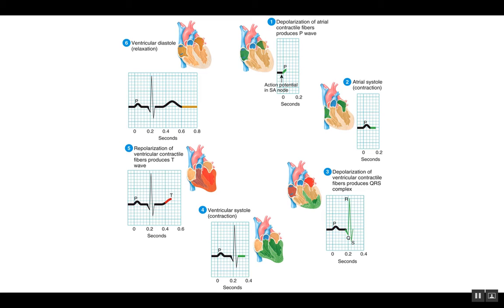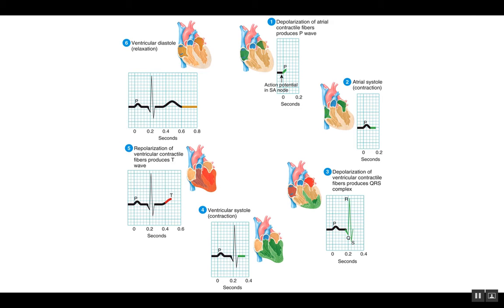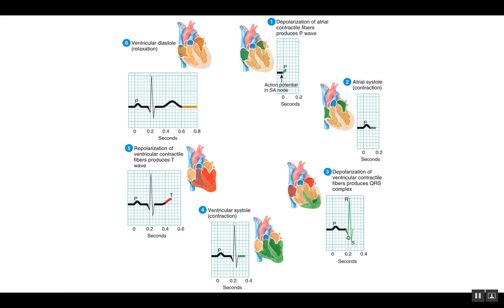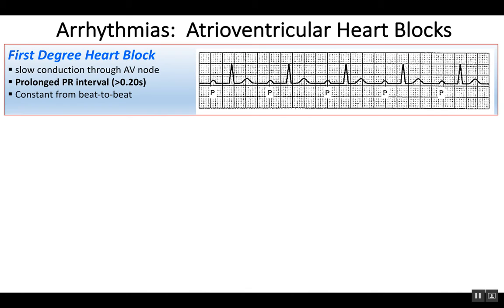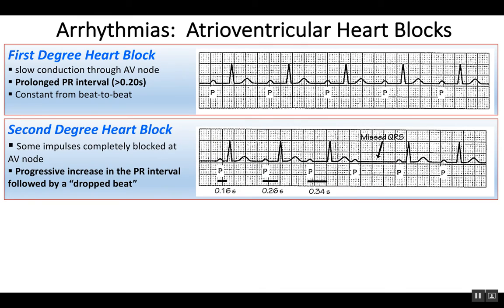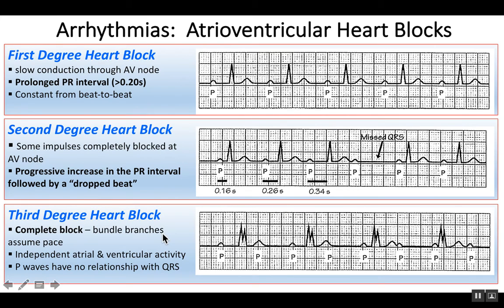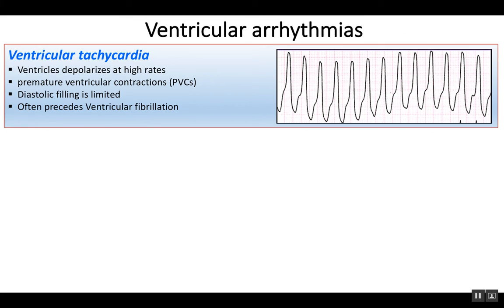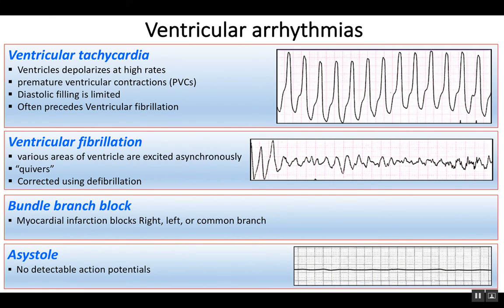The Heart 7